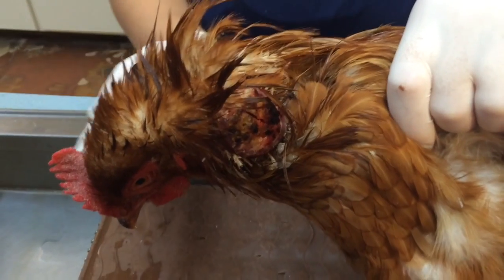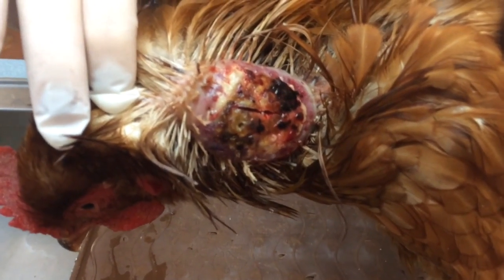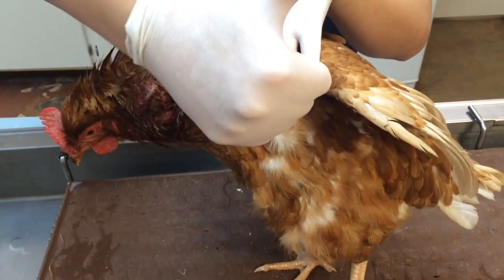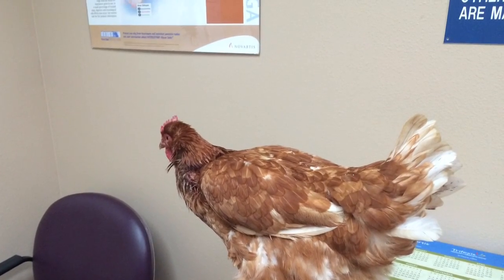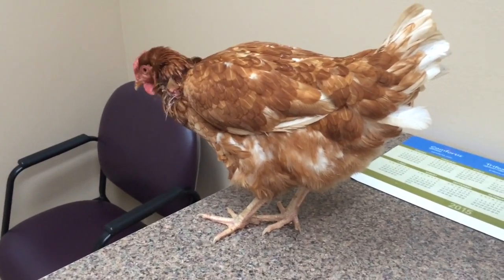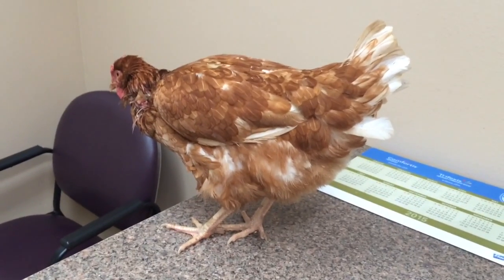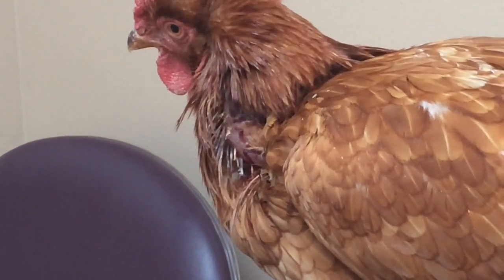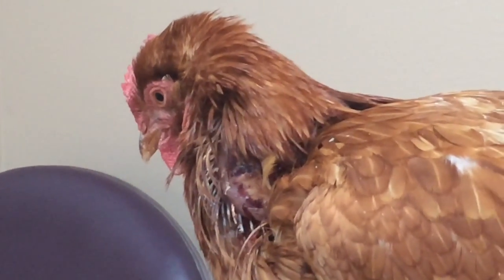More than one year old chicken with a left cervical mass possibly fungal granuloma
More than one year old chicken with a left cervical mass possibly fungal granuloma. This cutie died the next week. The mass turned out to be an infected tumor although the infection part of this pathology may have improved it seems the mass continued to grow and affected the esophagus and she died at home. Very sad case for a very good owner.